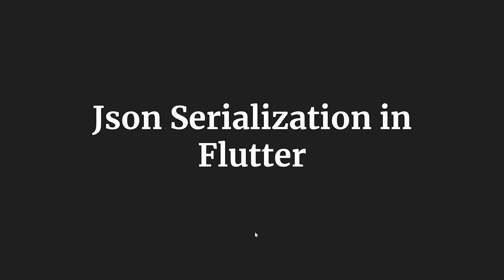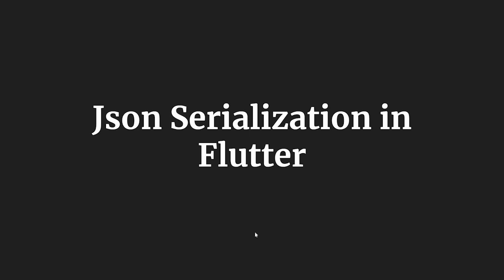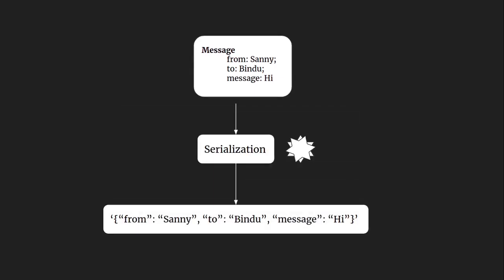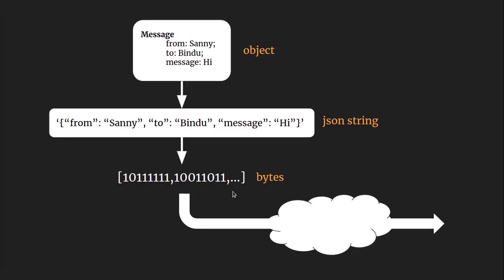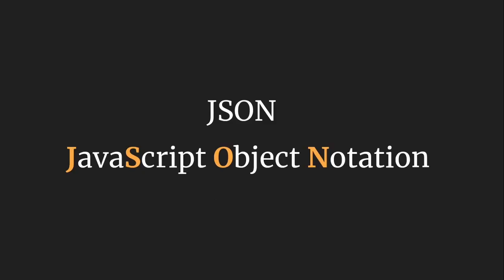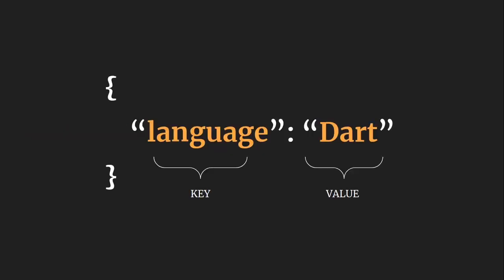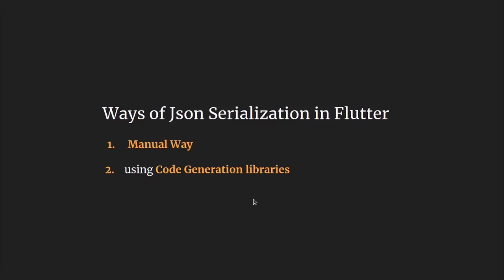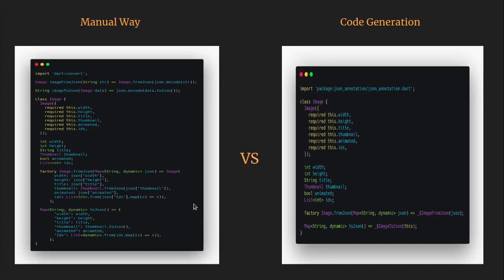All you need to know about JSON serialization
In this video we will talk about JSON serialization, it's importance and methods of serialization in flutter.